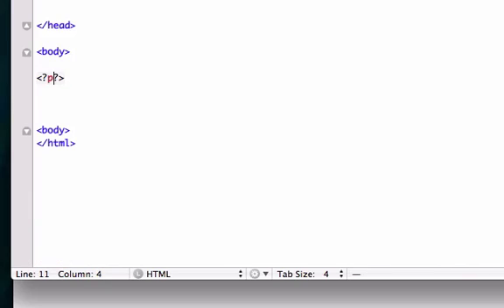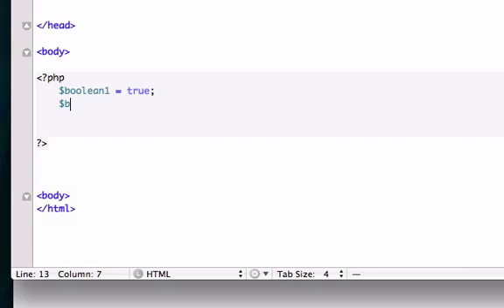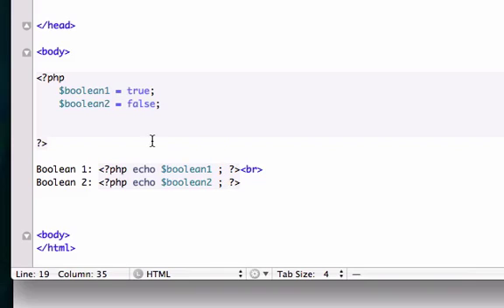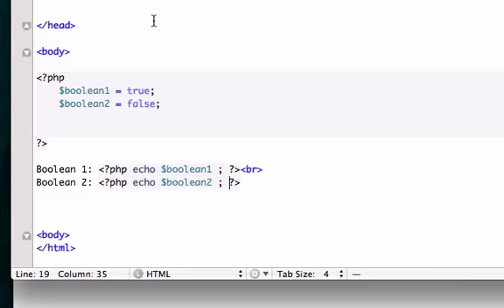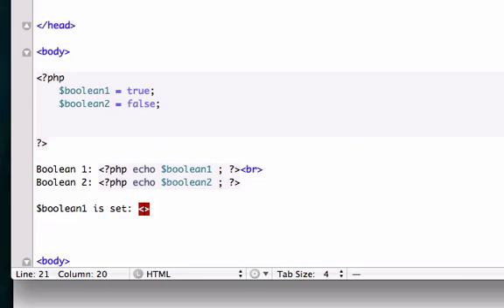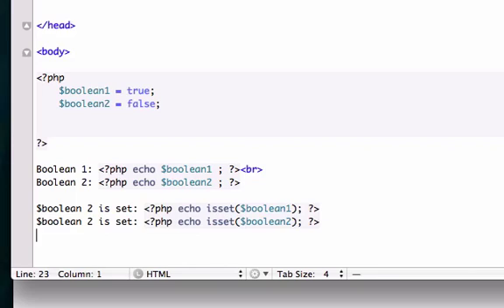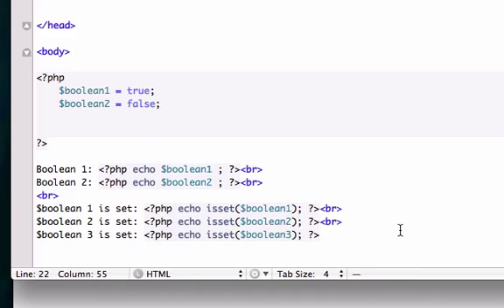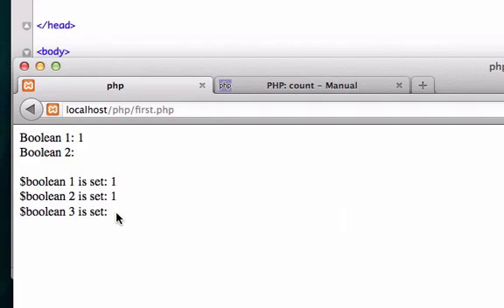Intro to PHP and MySQL part 19 - Boolean and NULL